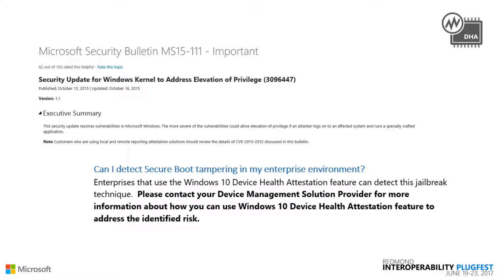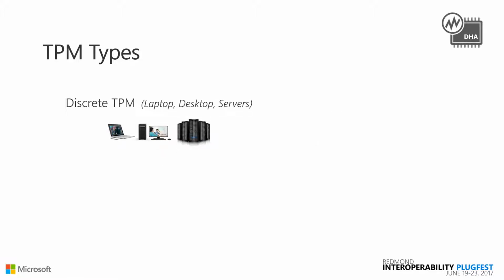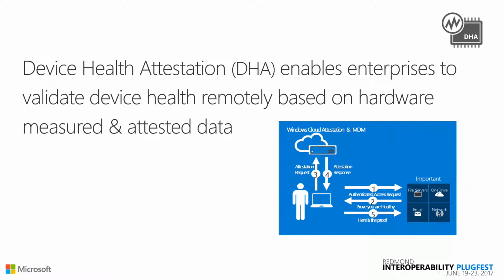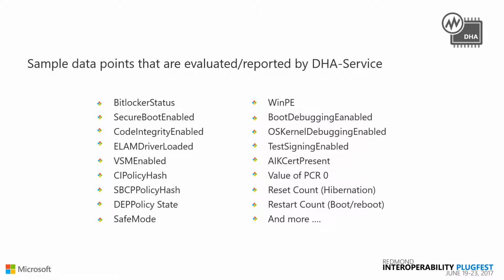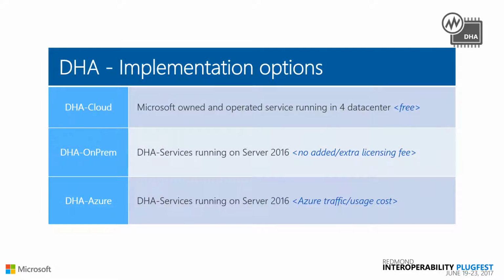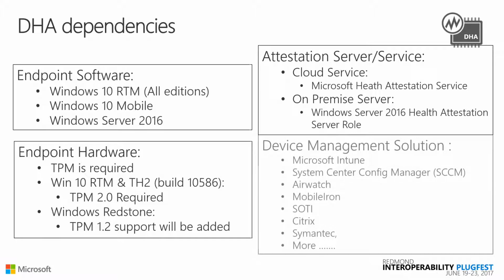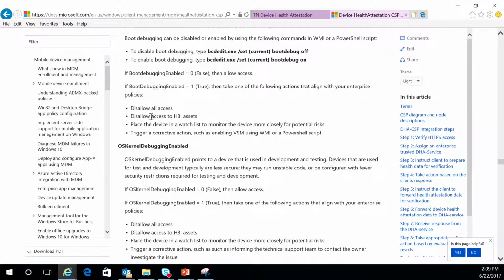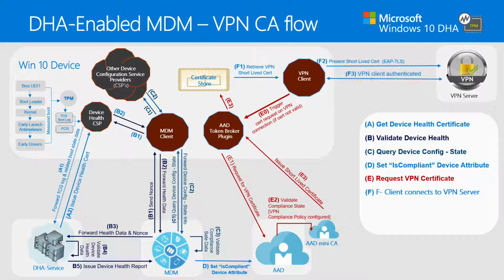Redmond Interoperability Protocols Plugfest 2017 DHA Device Health Assurance Service